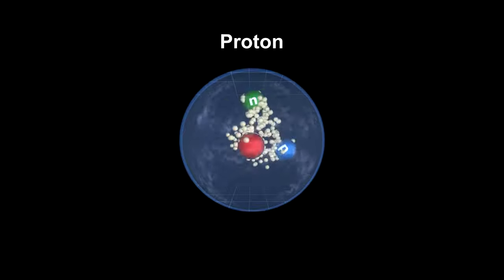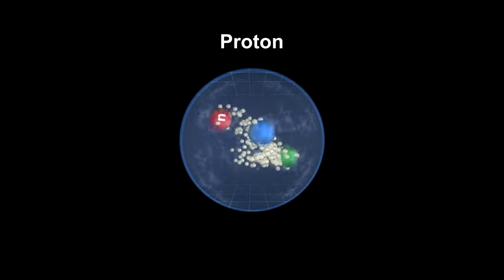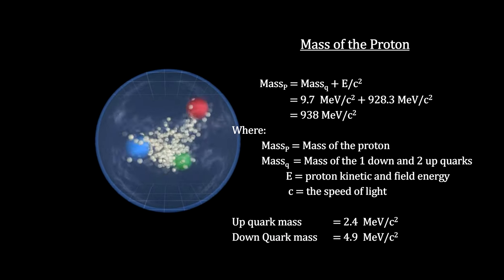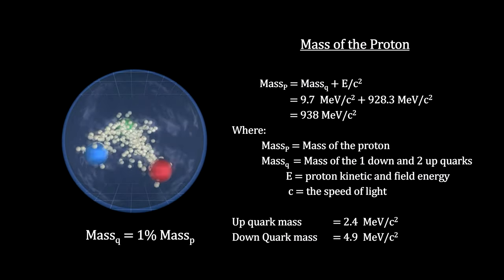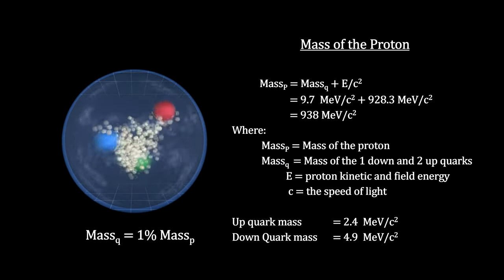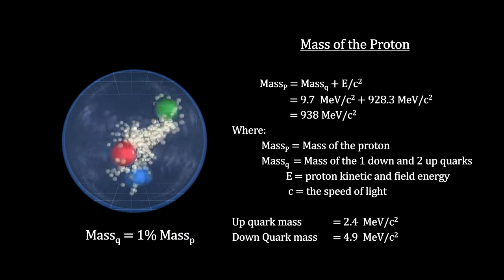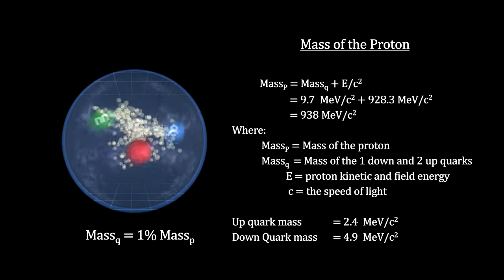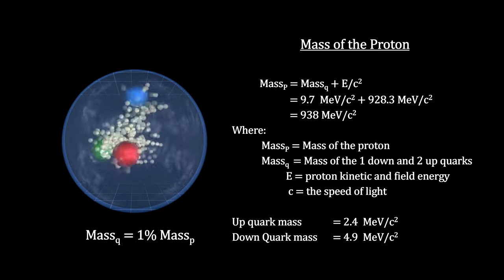Classroom Aid - Proton Mass